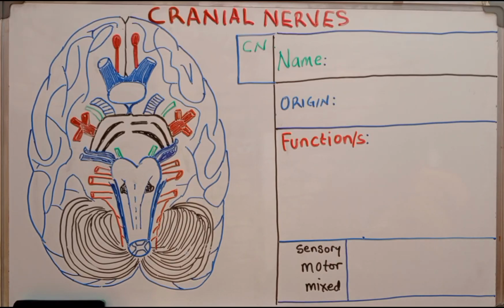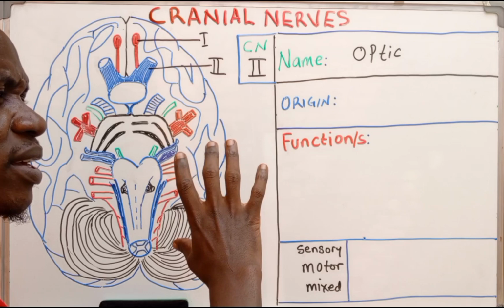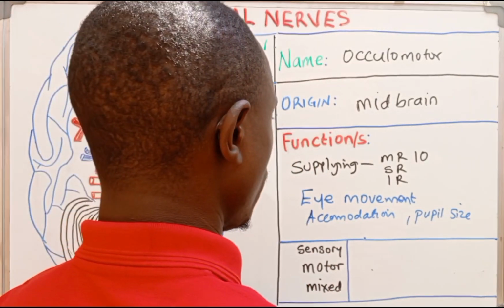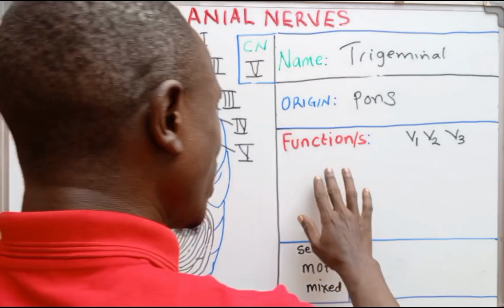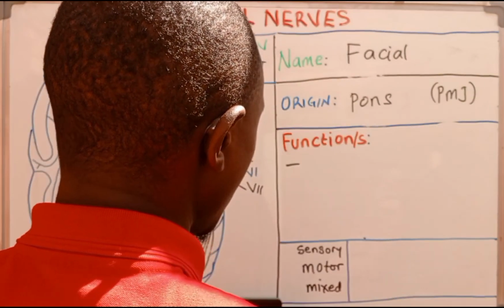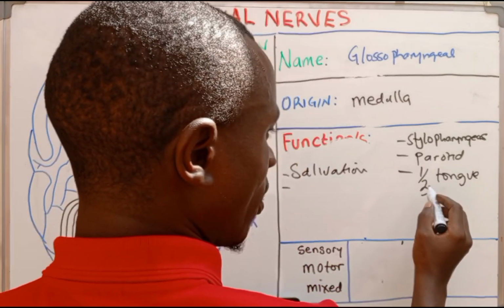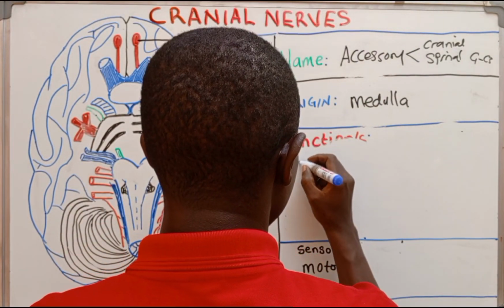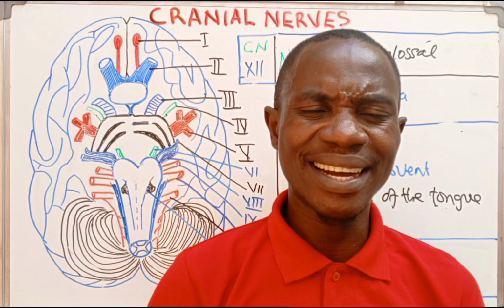MASTERING ALL CRANIAL NERVES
TUMNAD LECTURES, cranial nerves, olfactory, optic, oculomotor, trochlear, trigeminal, abducens, facial, auditary, glossopharyngeal, vagus, accessory, hypoglossal origin, function/s, wheather motor or sensory,
Those coming from brain stem, those coming from cerebrum